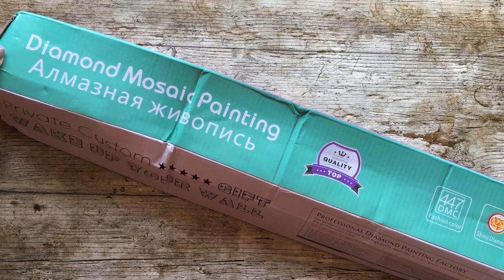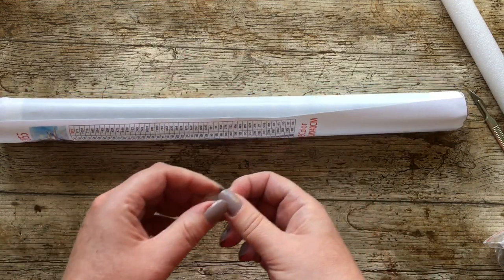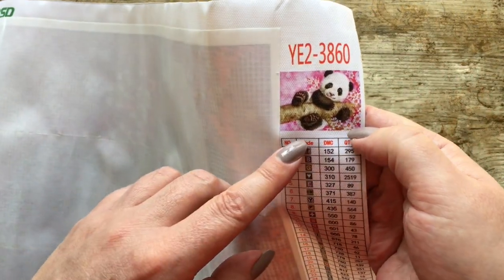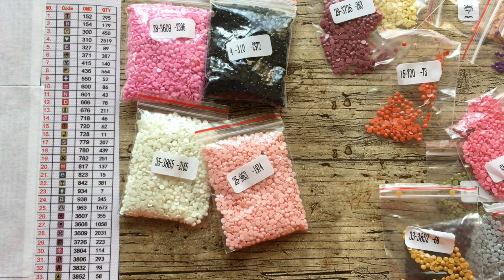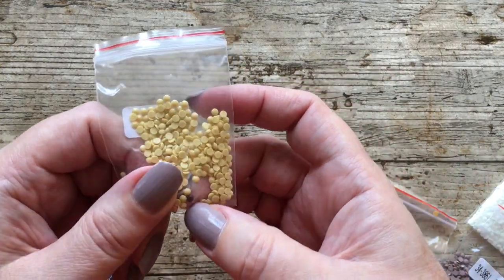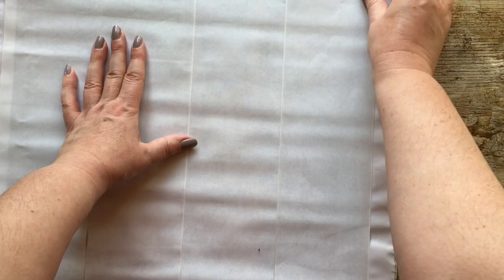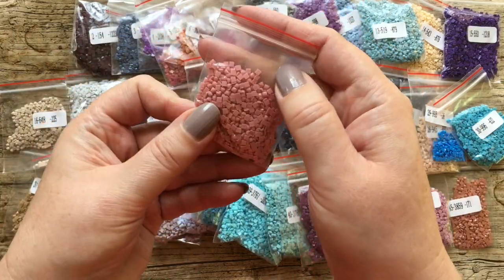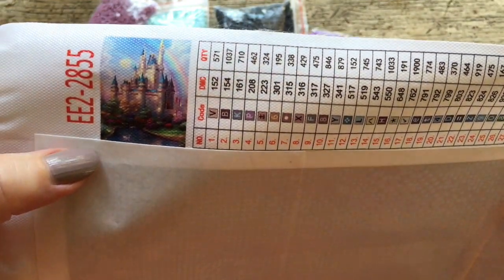DIAMOND PAINTING UNBOXING | UNBOXING TWO DIAMOND PAINTINGS from AliExpress store AZQSD Boutique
UNBOXING TWO DIAMOND PAINTINGS from AliExpress store AZQSD Boutique (Note: there is more than one AZQSD on AliExpress).

IMPORTANT: This is an adult Colouring (and Diamond Painting) Channel and my videos are NOT aimed at, or intended for children.

Watch my FANSELLS UNBOXING HAUL:-

Links to all the products mentioned in the video.

Panda Diamond Painting from AZQSD on AliExpress (Round Drills):-

Castle (Disney) Diamond Painting from AZQSD on AliExpress (Square Drills):-
(There are multiple castles on this page, the DP shown is the 3rd one (2855)